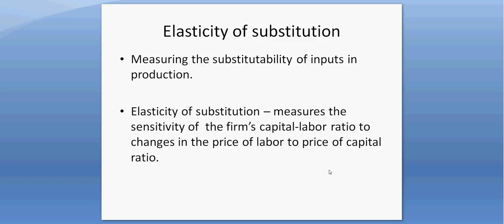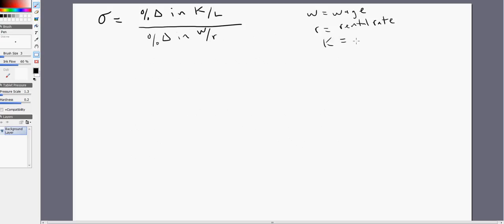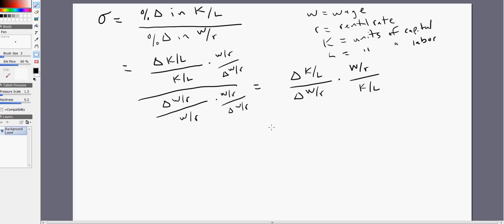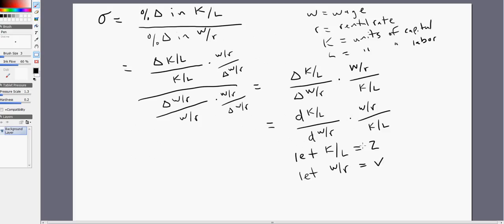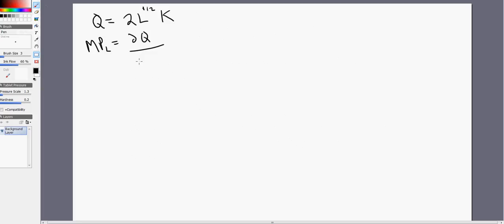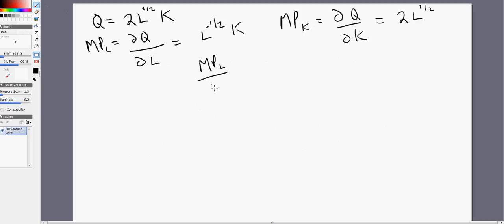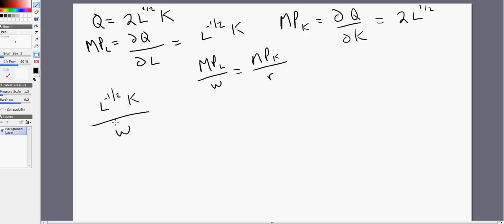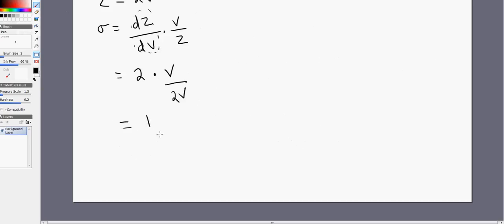Elasticity of Substitution in Production: Cobb-Douglas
This video shows how to solve for the elasticity of substitution, which measures how sensitive the K/L ratio is to changes in the w/r ratio.